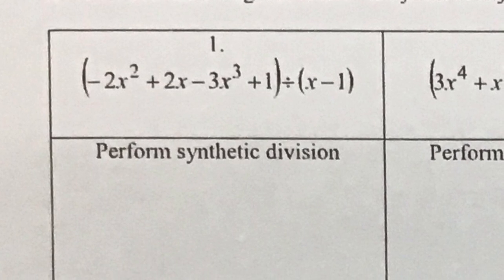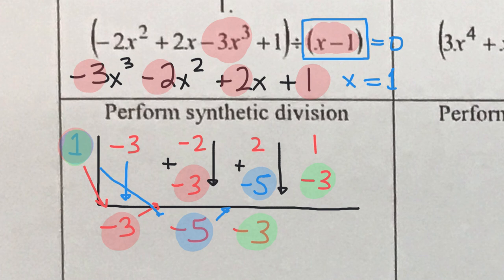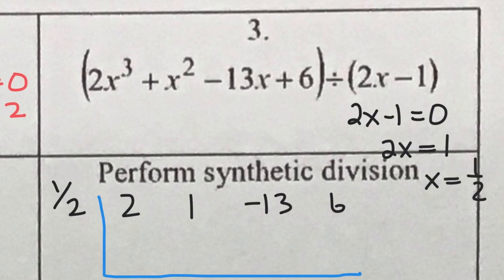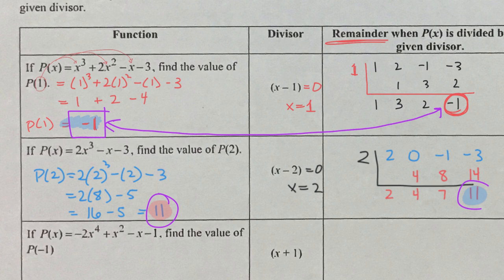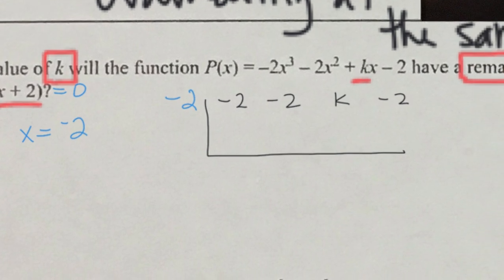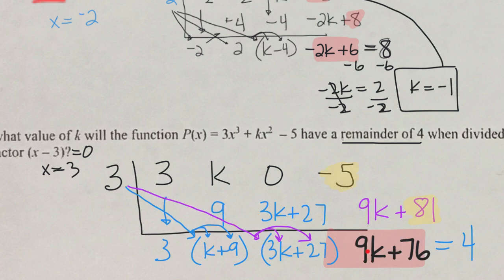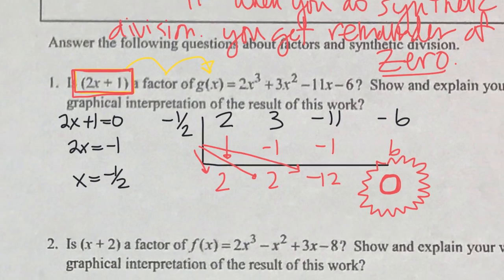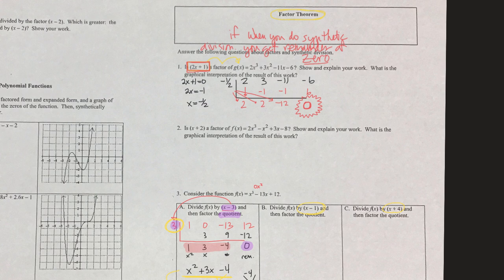Polynomial Theorems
In this video we talk about the remainder theorem for polynomial synthetic division and the Factor theorem for polynomials.